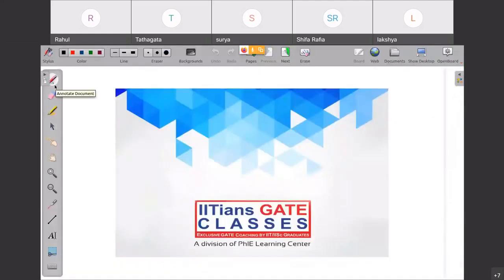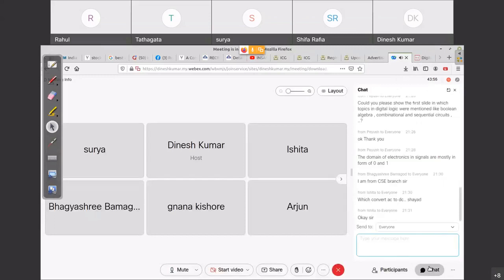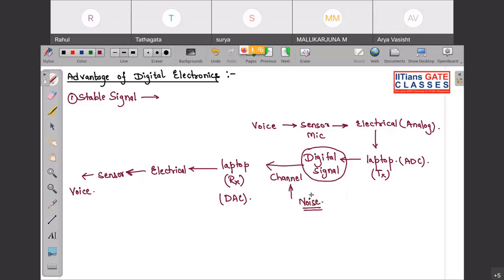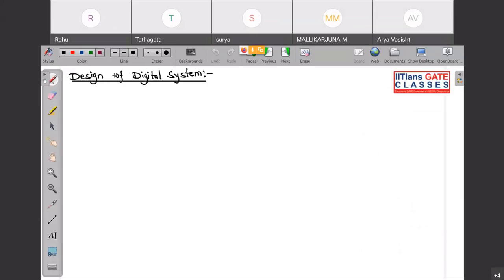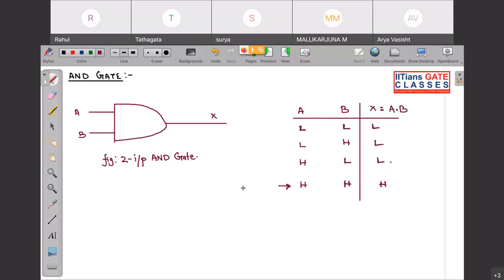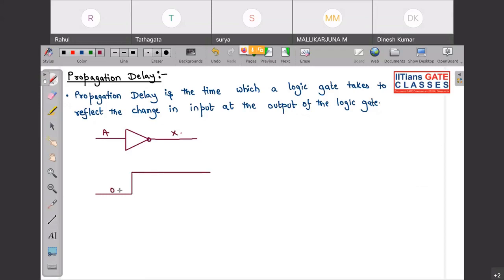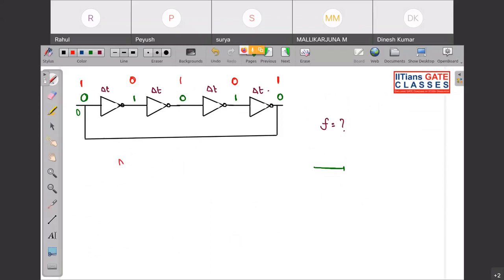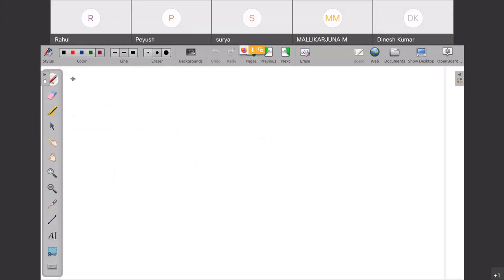A Demo Session on Digital ECE/Logics | GATE 2023/24 Online Coaching for GATE INE | EEE | CSE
✅Salient Features
Regards,
Team IGC